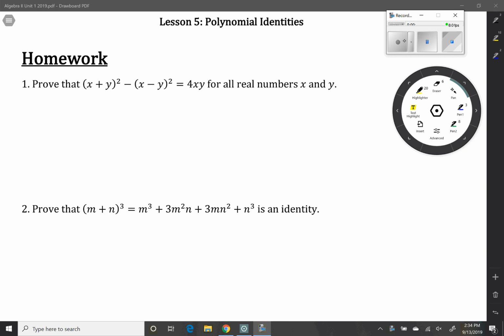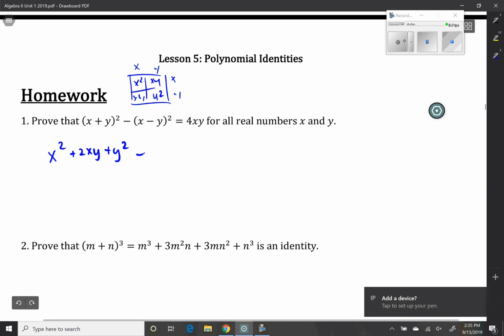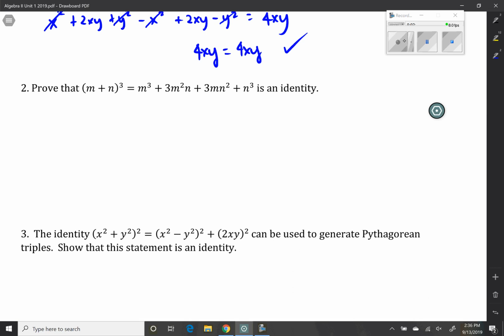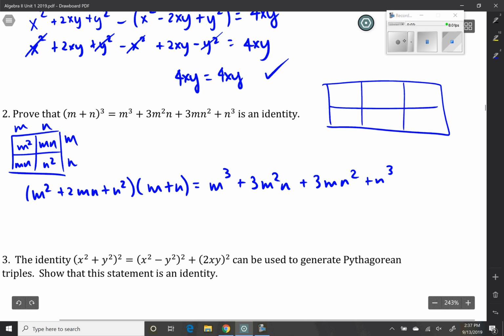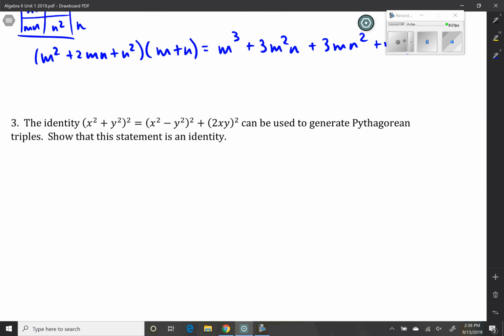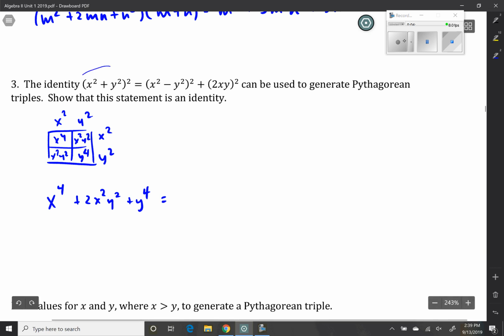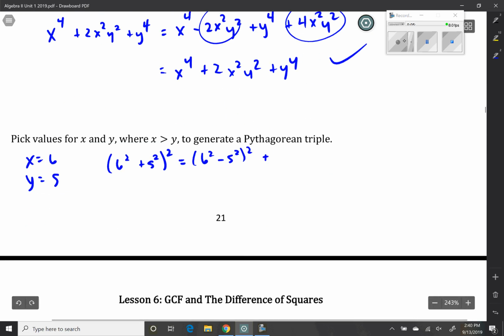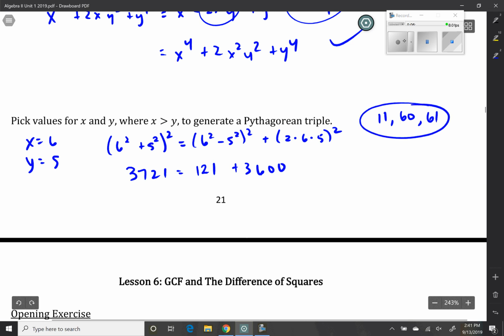Algebra 2 Unit #1 Lesson #5